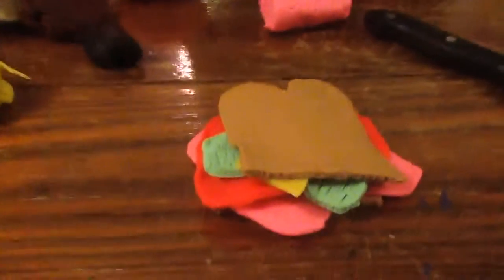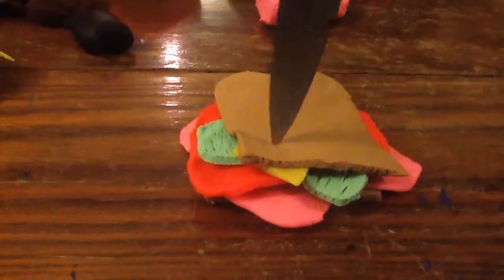How to make a play-doh sandwich